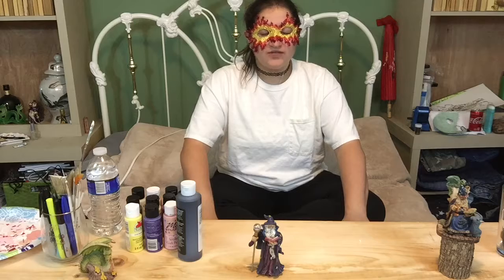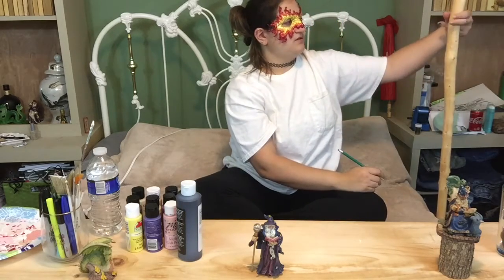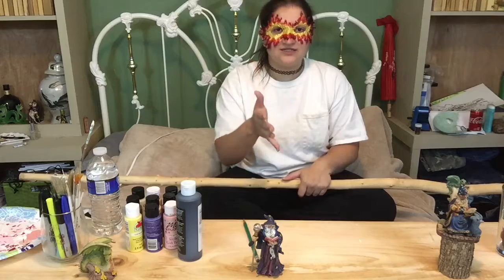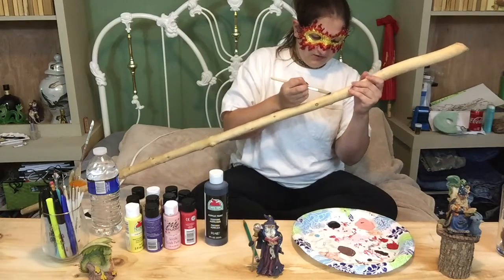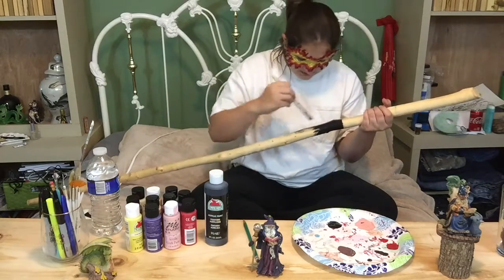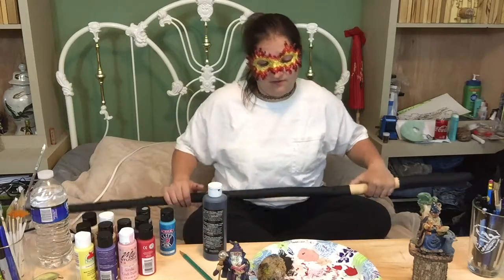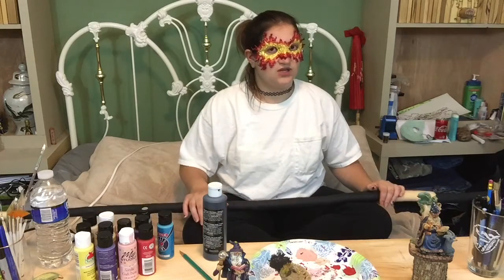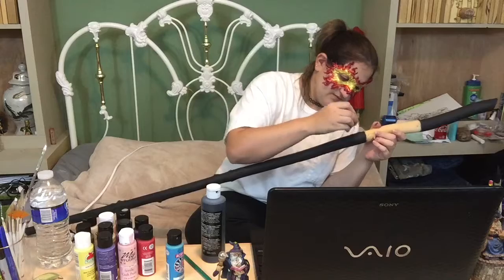Phoenix Galaxy Walking Stick